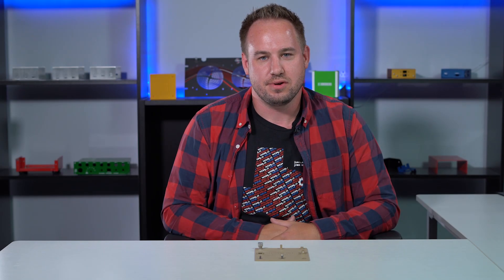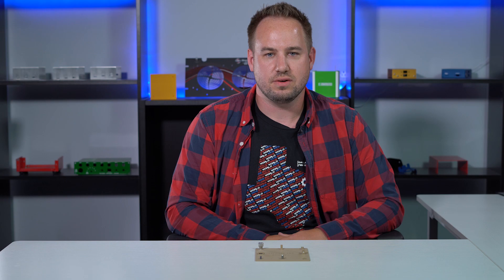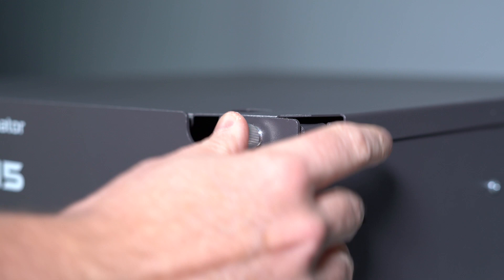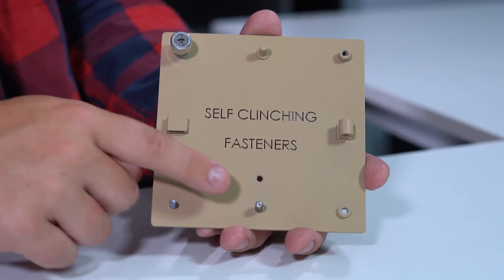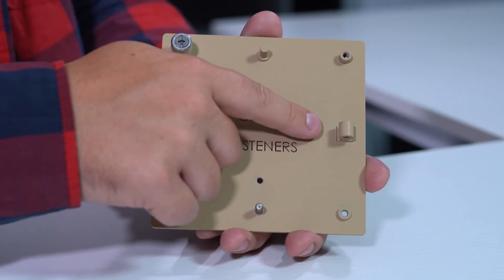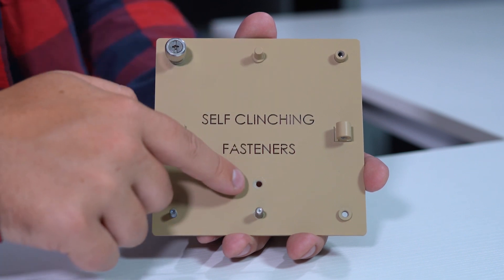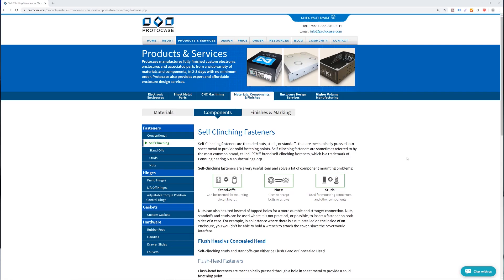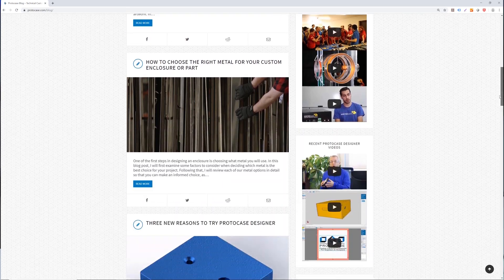Proto Tech Tip - Self-Clinching Fasteners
This week, Daniel from Engineering & Design Services talks about the wide range of self-clinching fasteners that can be used for your next custom sheet metal project.

To learn more about the self-clinching fasteners that we stock, check out our self-clinching fastener page on our